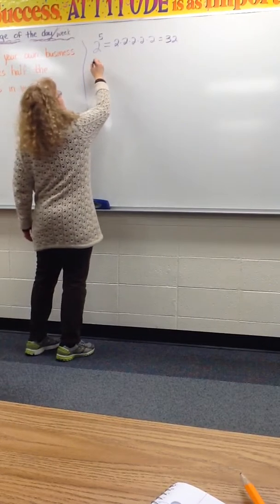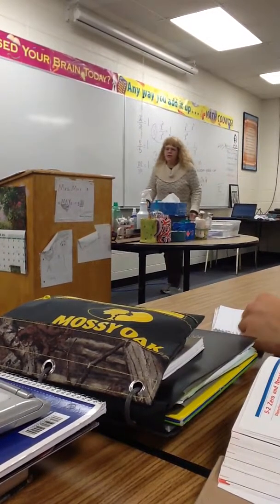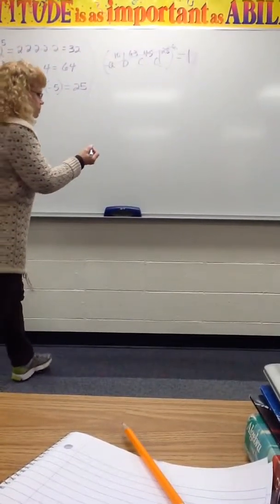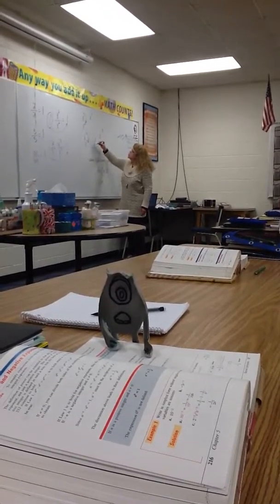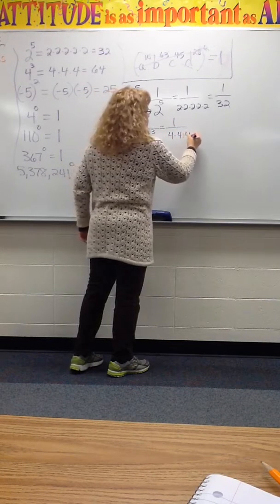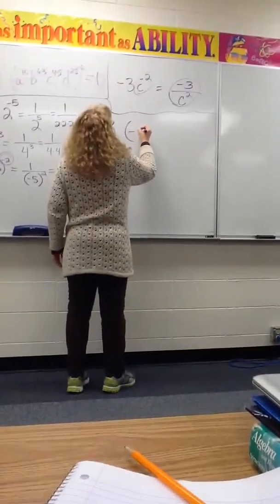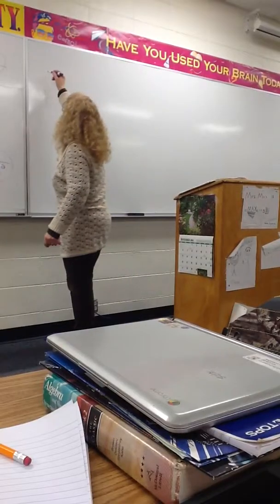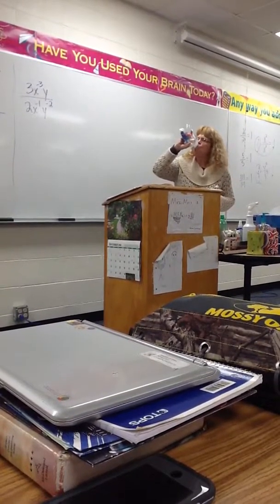Section 5.2 Zero and Negative Exponents